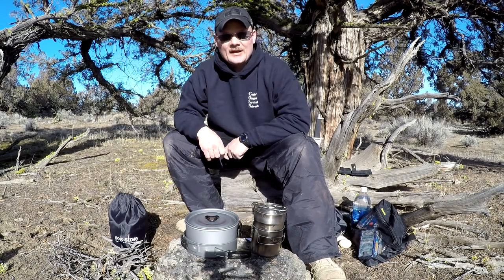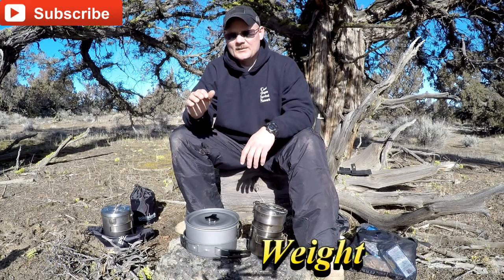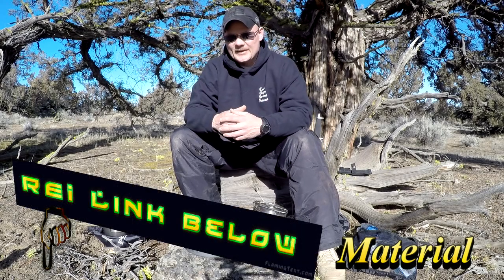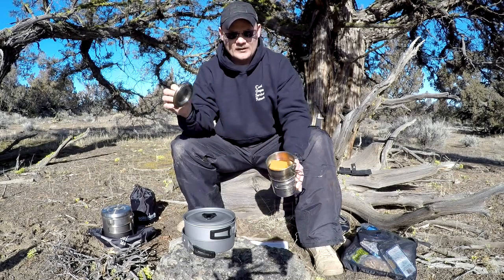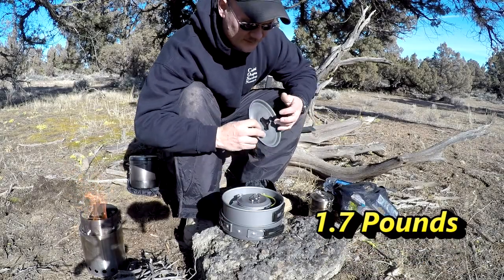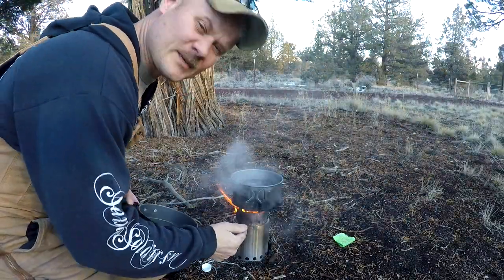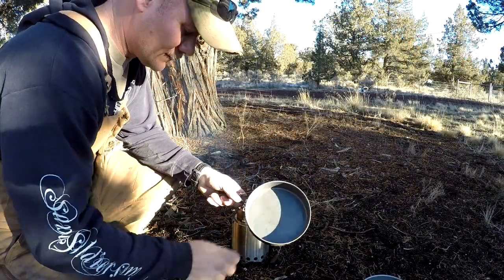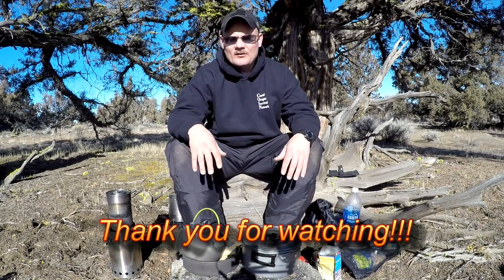Budget Cookware, backpacking, hiking, bushcraft, bug out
I wanted to go over what I look for in backpacking, hiking, bushcraft, or bugging out cookware. OUTAD makes a good budget set that I wanted to review. There will be a future update.
 I was provided a free sample from the seller in exchange of my honest review...

OUTAD Budget cookware link 29.99

11 Pieces Set: The pot, frying pan and tea kettle are made of solid and light aluminum oxide, which makes it high-temperature resistant and friction-resistant.
Portable: And all the objects in this camping pot set can be stored together in a bag for convenient carry.
Lightweight: Only 1.77 lbs, this is perfect for throwing in a backpack.
Non-stick: This set is easy to clean and very durable.
Compact: All of the pieces are stored together.

My cookware set I carry 75% of the time.
Stanley Adventure Camp Cook Set 24oz Stainless Steel $14.97
Etekcity Ultralight Portable Outdoor Backpacking Camping Stoves with Piezo Ignition  $9.99
Primus 100 gram Power Gas Canister (4 oz) $9.10